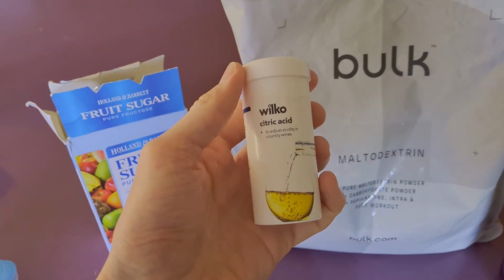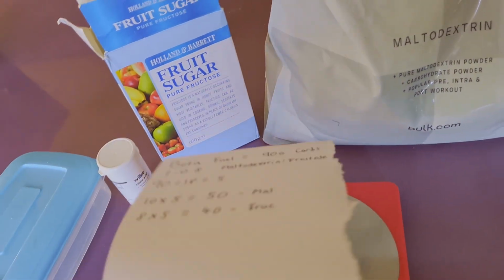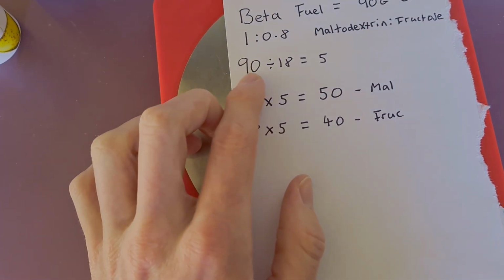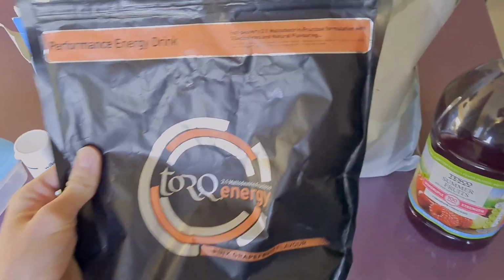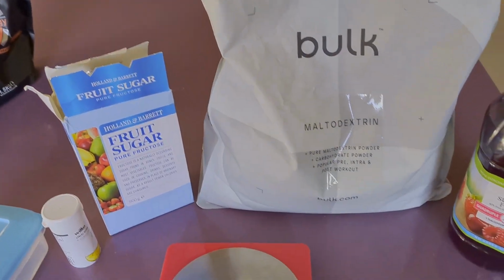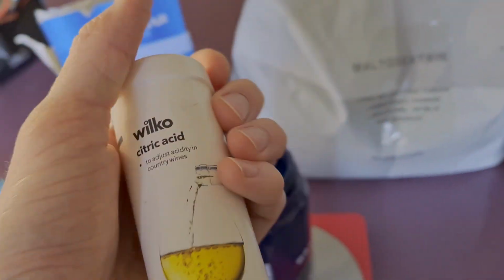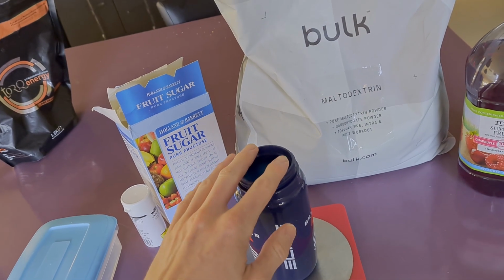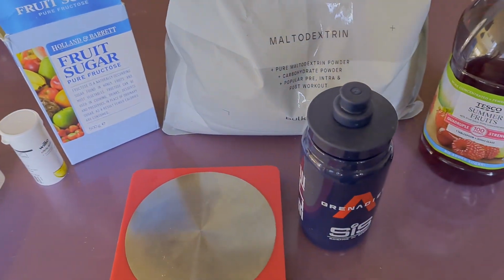DIY Beta Fuel/Sports Drink | Cheap DIY Sports drink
Here's how to make a replica of big brands sports drinks using two very cheap ingredients.